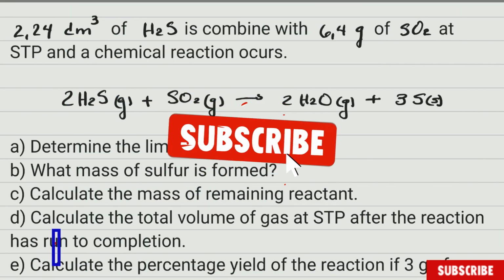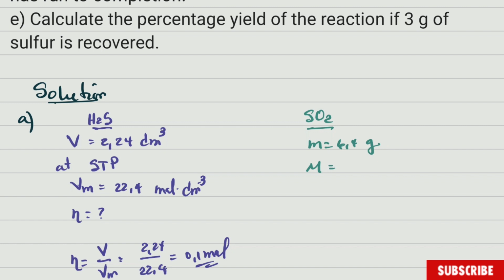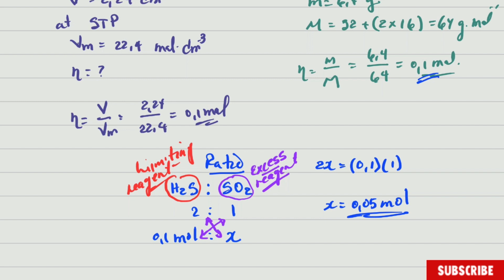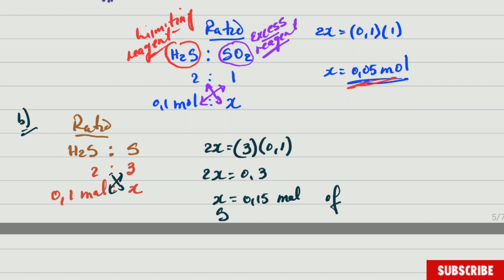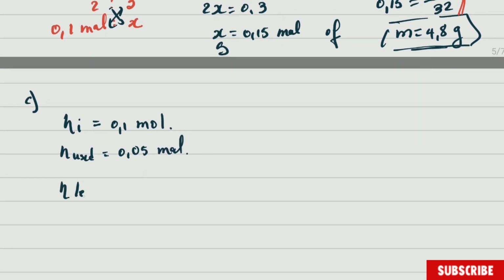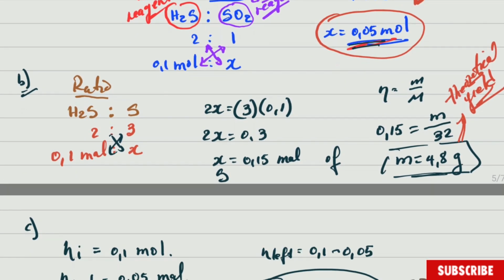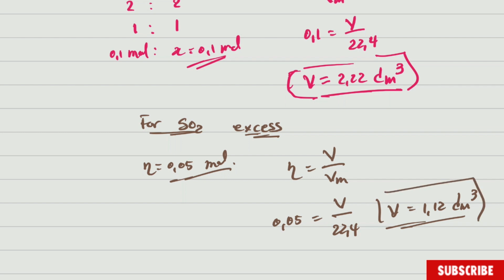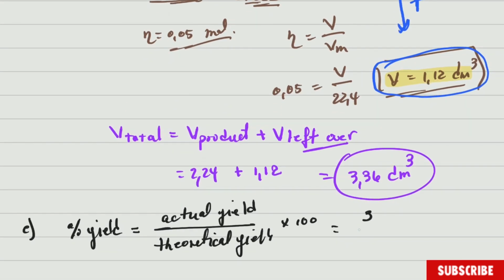More complex stoichiometric calculations (limiting reagent, total in the container, % yield, etc.)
In this video you will solve a more complex question in which you will not only have to identify the limiting reagent but you will have to calculate the amount of reagent left over in the container as well as the total volume of gas the the end of the reaction.